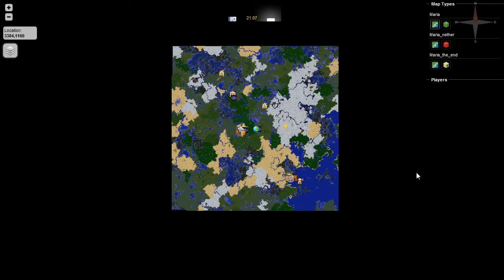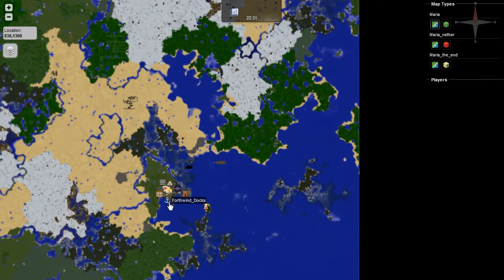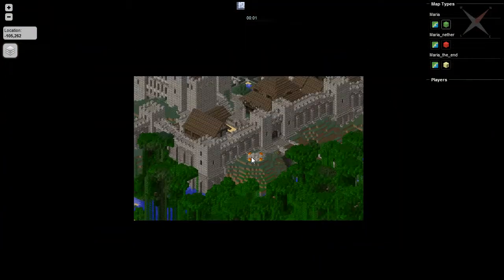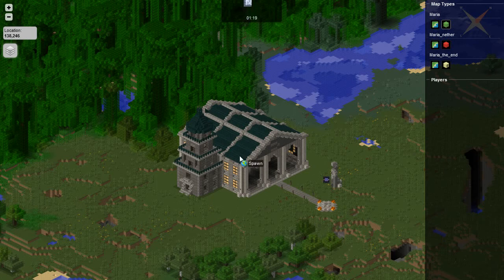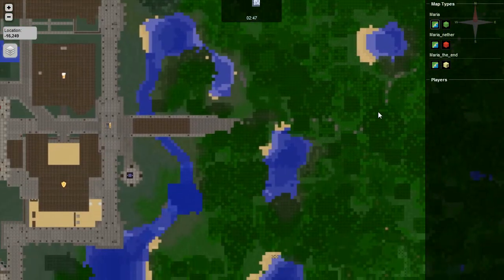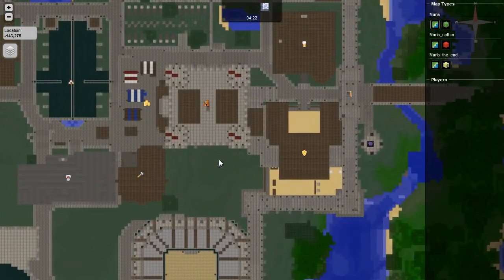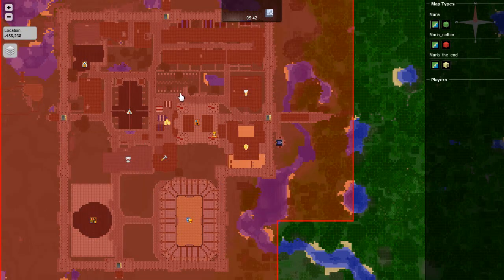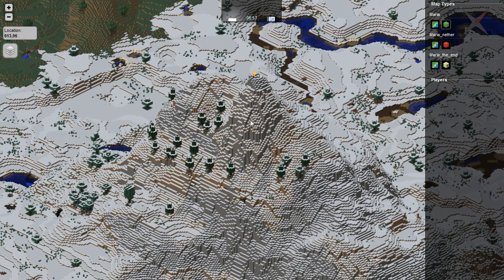Minecraft Plugin - Dynmap of Maria (Update)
This is the plugin for bukkit called Dynmap. This time I show you the updated version of Maria and chat a bit about how the server will function.  Also there is a sneak peak of a huge mountain I made.